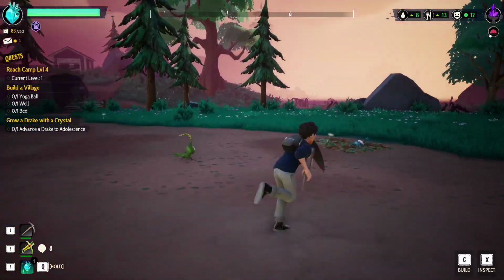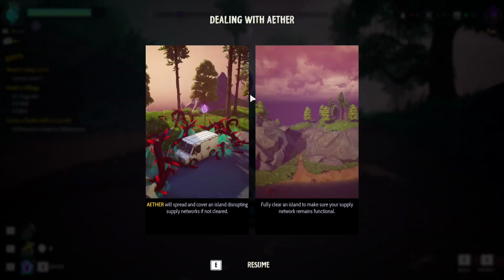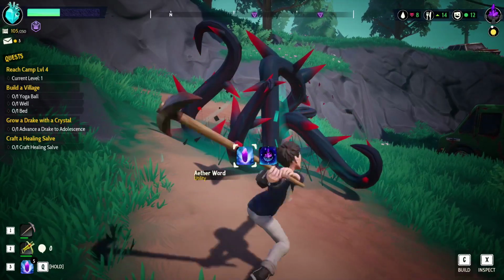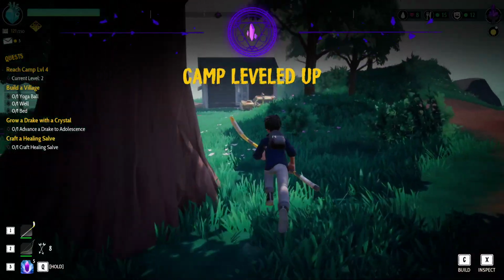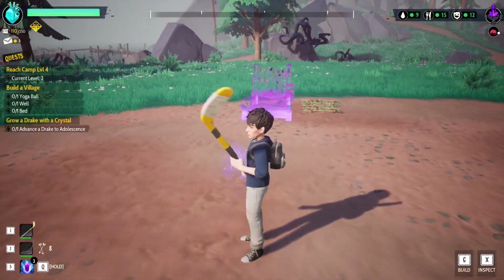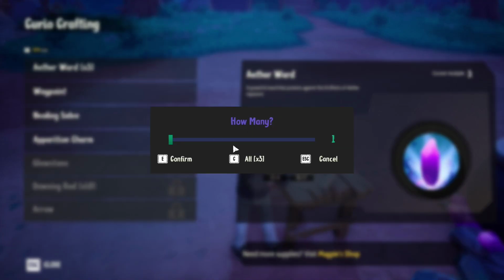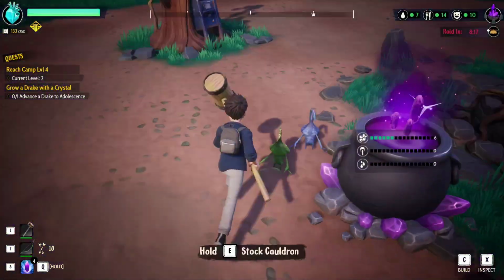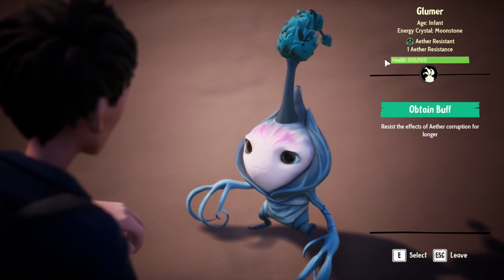Building a Village! | Drake Hollow | EP 3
Watch the opening missions and start building a village for these little rascals. In Drake Hollow we finish off the opening quests along with building a village in Drake Hollow to accomplish the gameplay in the PC version of this game.

Welcome to The Hollow, a blighted and dying place, and home to the Drakes.

Drakes are the friendly vegetable folk native to these parts, and they need your help. They’re hungry, thirsty, and need a place to sleep. They can - quite literally - die of boredom. It’s on you to save them. Build gardens to provide them with food, wells for water, and yoga balls and puppet shows to keep them entertained. You can even craft treadmills and solar panels to generate power for Tesla coils, electric fences, and other fortifications.

You’ll need robust defenses, as you’ll quickly see that The Drakes aren’t the only residents of The Hollow. The Feral have overrun the land, evil creatures that are looking to shred anything happy or good. Battle them one-on-one with a wide array of weapons ranging from tennis rackets to nail guns, bring your friends to lend a hand, and build your defenses so you can take them out without lifting a finger.

Travel from region to region, season to season, taking the Drakes and their village with you. Each region is over a square mile of territory to explore, dynamically generated and populated with each passing season.

You must balance your time carefully. What supplies are most crucial at any given moment? What does your village need? Metal from the supply caches to build your defenses, or crystals from the blighted regions to grow your Drakes? Prove that you’ve got what it takes to help the Drakes and take back The Hollow.